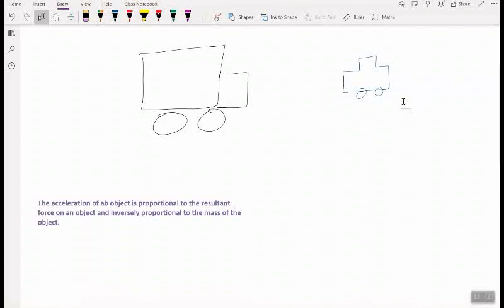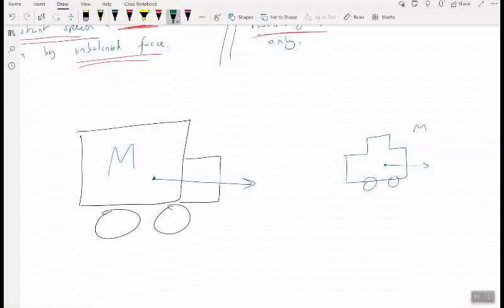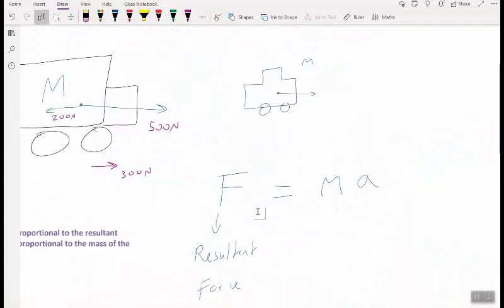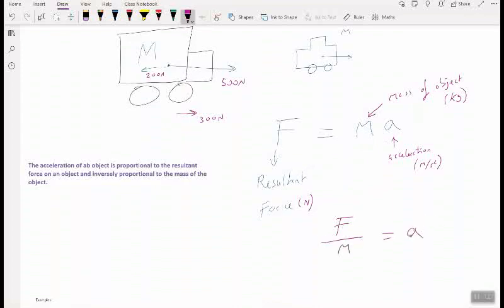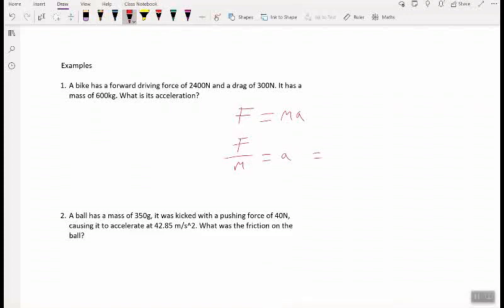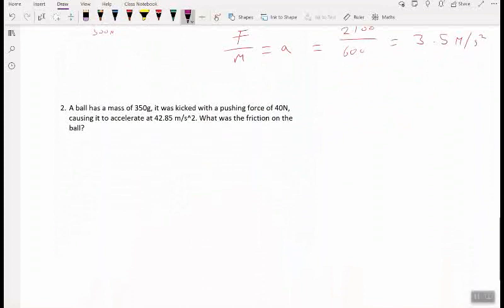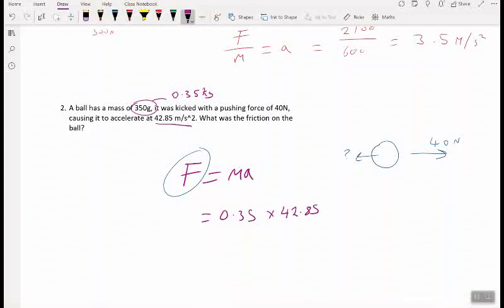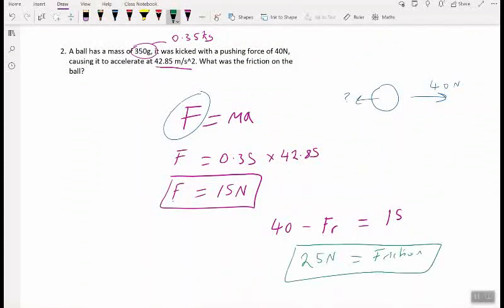Forces 2nd Law of Motion 9 - 1 GCSE SCIENCE Physics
The core content for all exam boards for GCSE Science / Physics from AQA, EDEXCEL, WJEC on Uses of Radiation. This Channel is primarily aimed towards to top (Higher tier) students who are working towards grades 7 (A) to 9 (A**). Here we cover Resultant forces and acceleration F = ma.